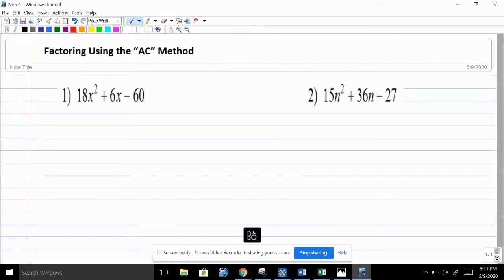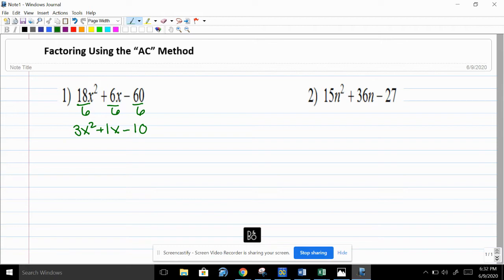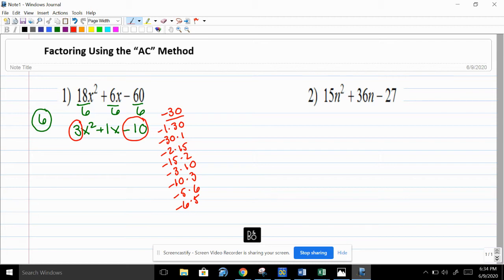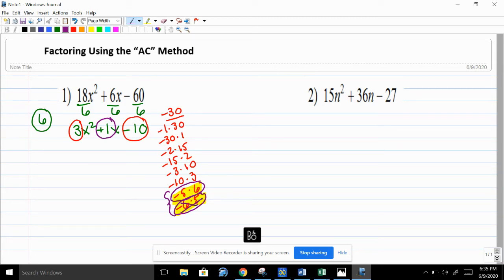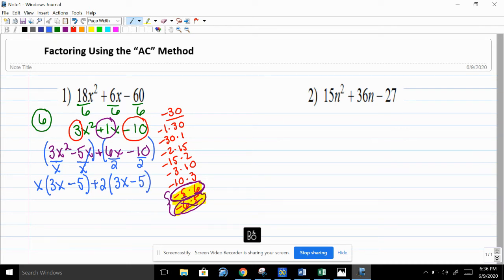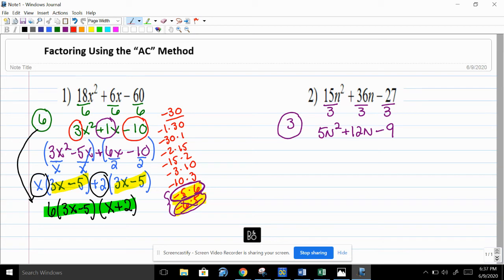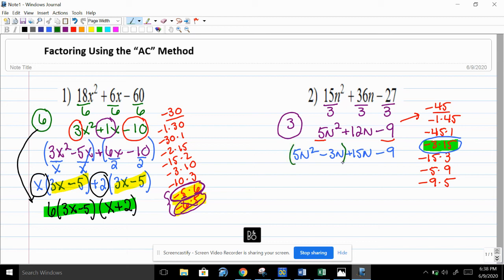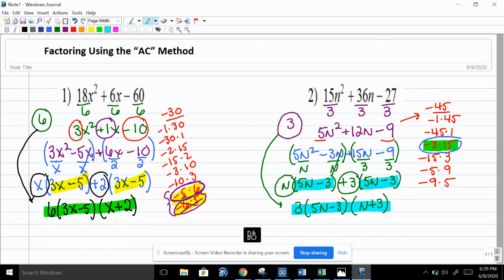Factoring Using the "AC" Method (Negative #'s)